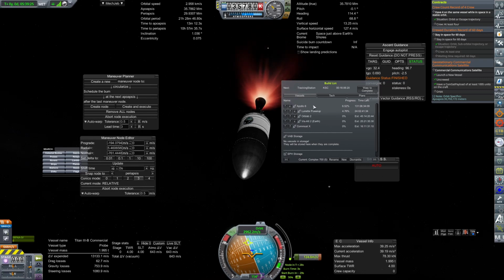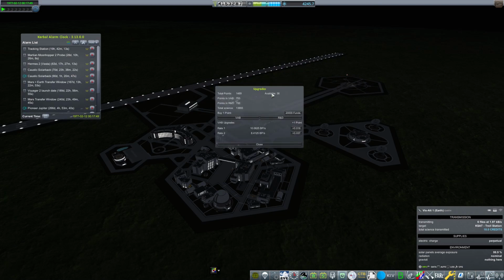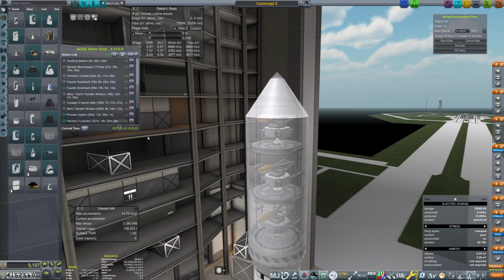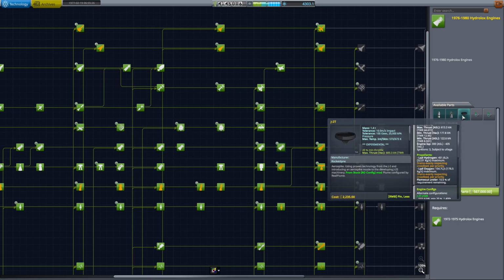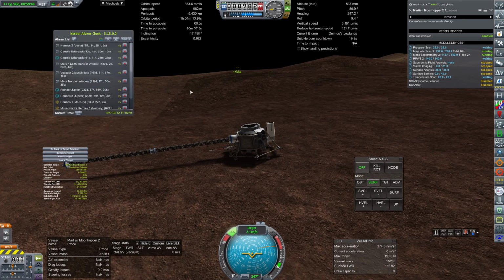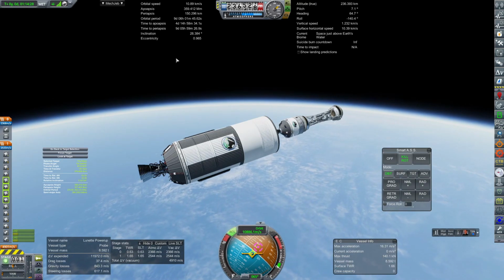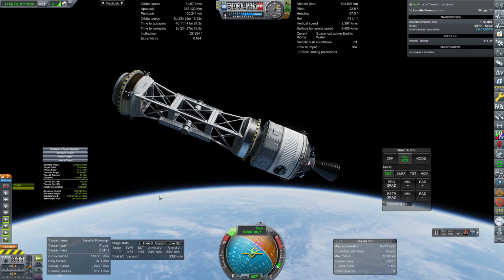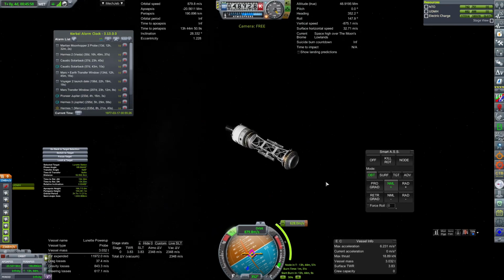Lunar Powerup! - KSP/RP-1 - Next Small Step Episode 94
I know about the sound issues, I'm really sorry! Anyways, let's check in on the Martian Moonhopper, send a new power truss to Lunette Station, and see how our technology is progressing!